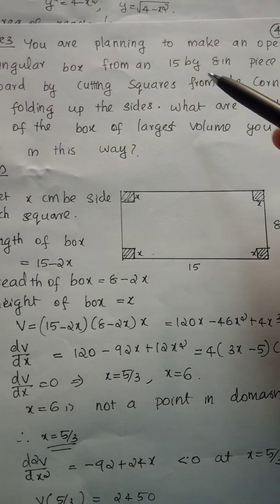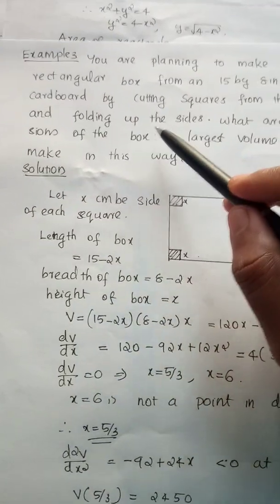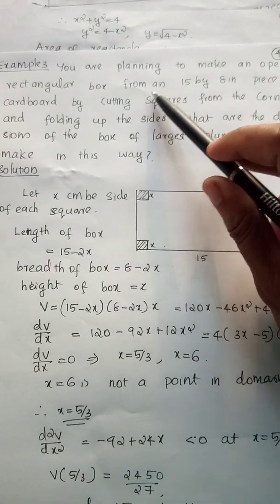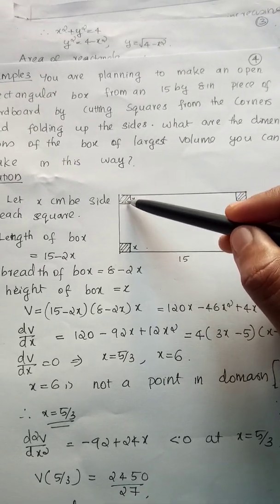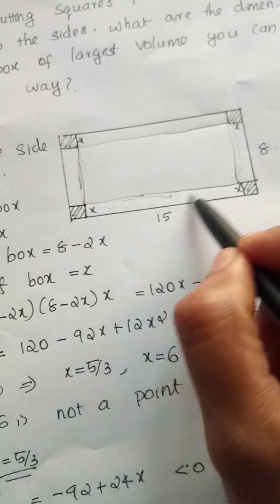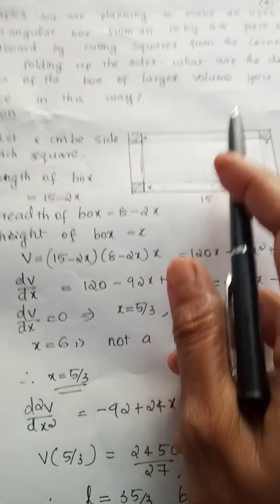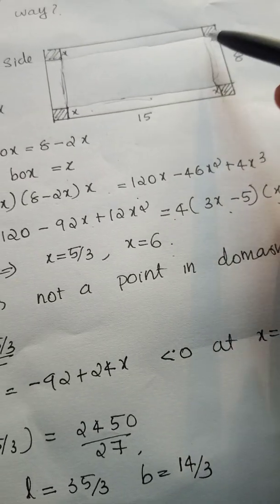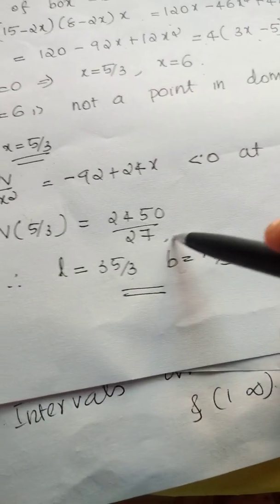MTS 2b02_session5_part9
Optimisation problems